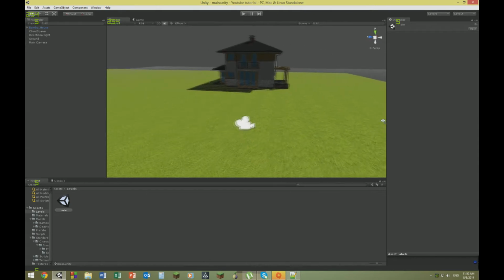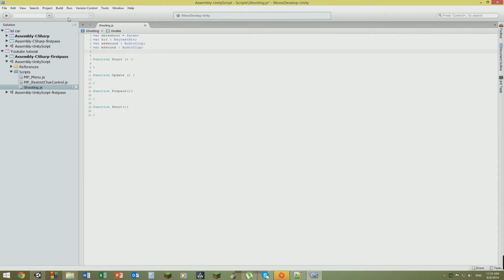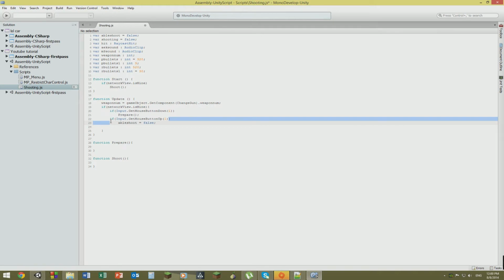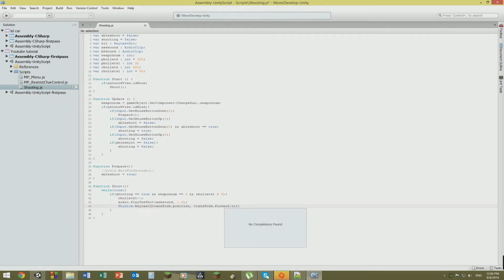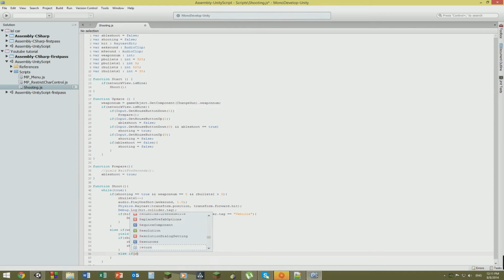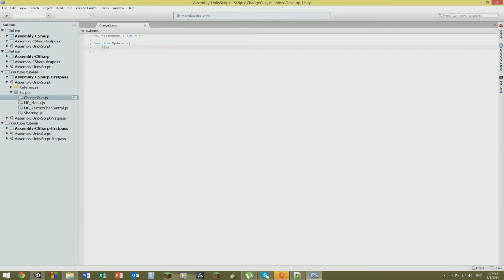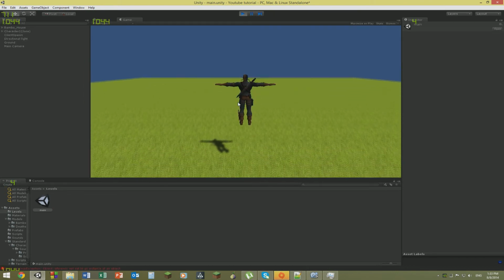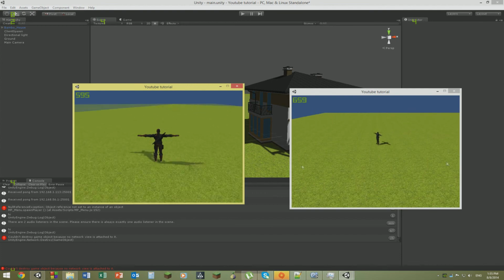Unity3d GTA style multiplayer game tutorial #3 (Shooting script)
This episode of video how to create a game like GTA, in this episode I added shooting. Had a few issues, but fixed them.